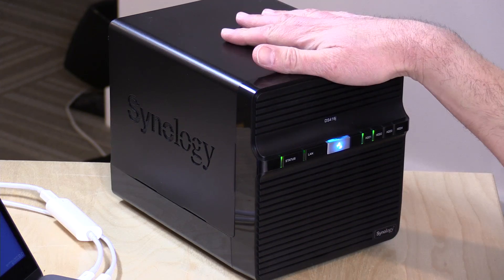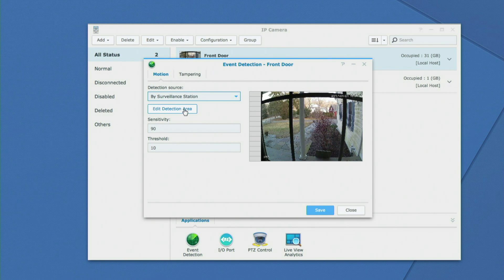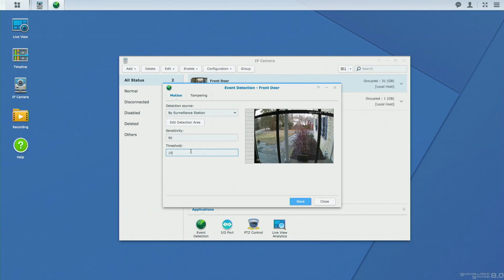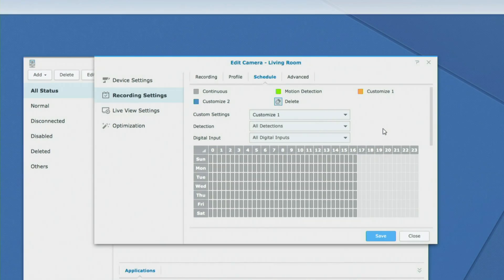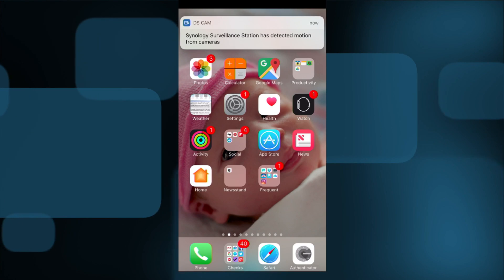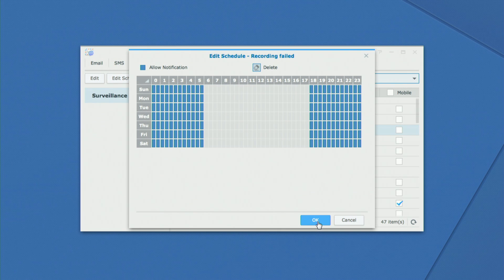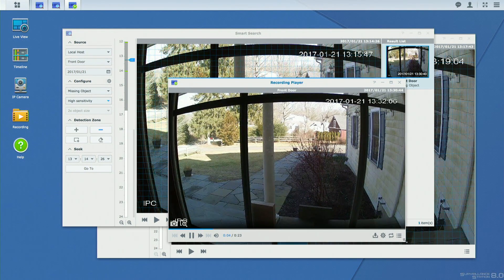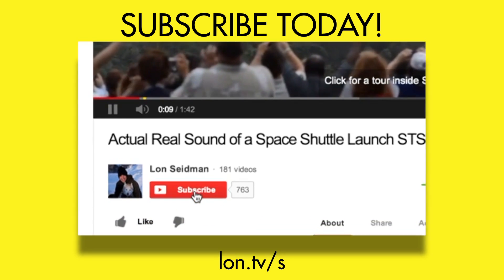Synology Surveillance Station 8.0 Part 3 : How to Set Up Motion Detection, Notifications,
VIDEO INDEX:
00:33 - Setting up motion detection and detect zones
03:46 - Scheduling recording and motion detection times
05:41 - Notifications: email, SMS and push to Android and iOS
08:51 - Smart Search - find when a box was stolen from the porch
10:54 - Conclusion and final thoughts